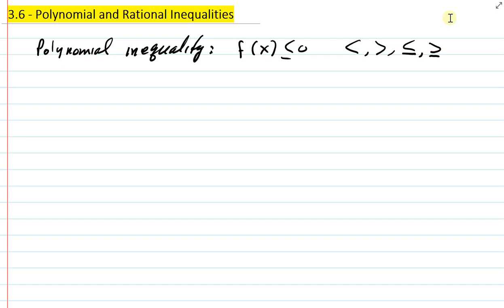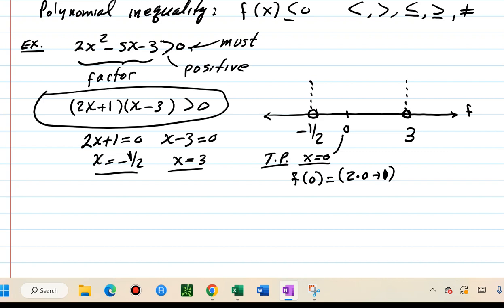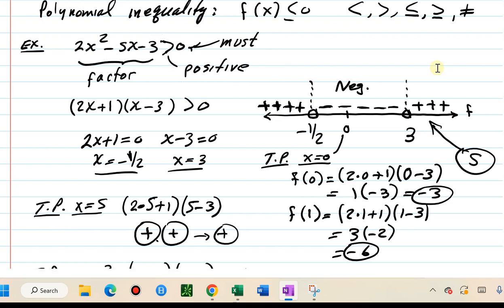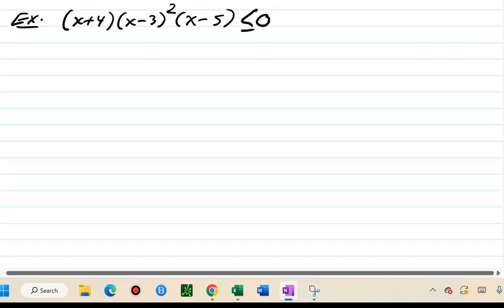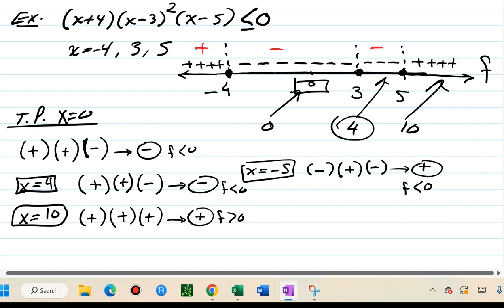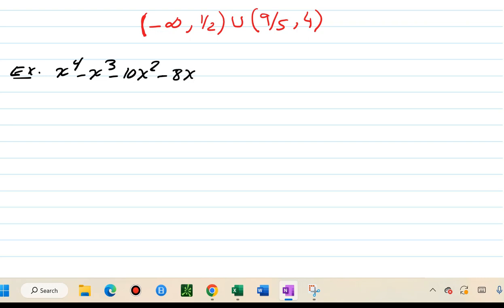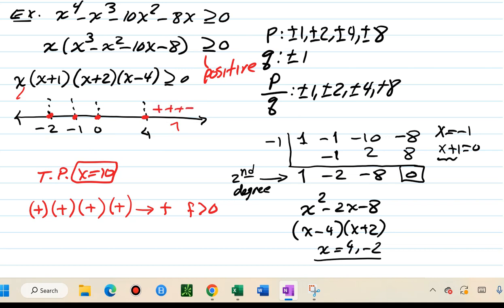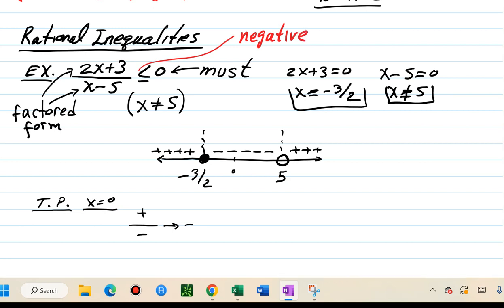Lecture 29 - 3.6 - Polynomial and Rational Inequalities